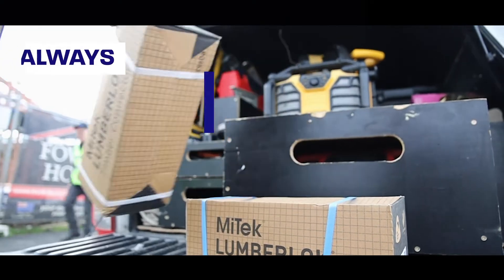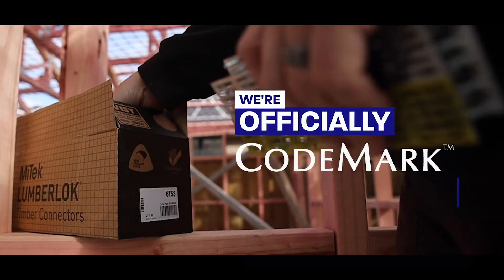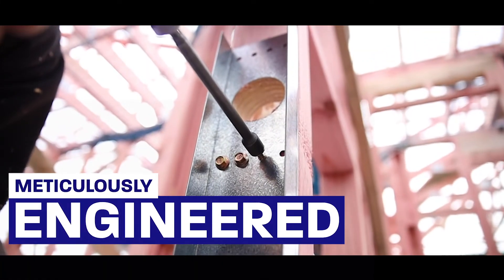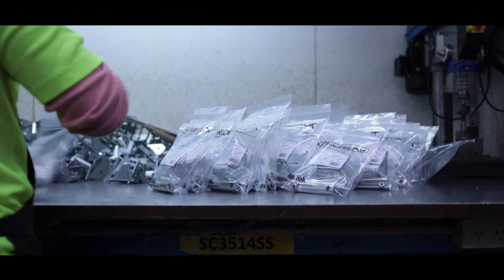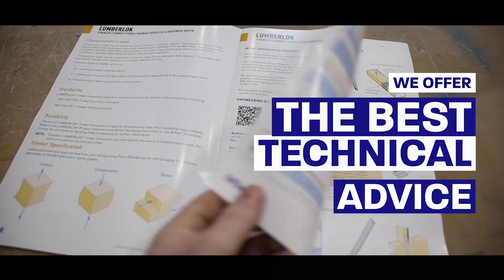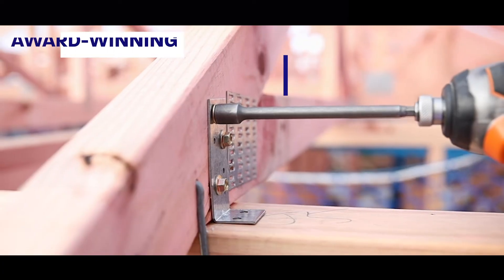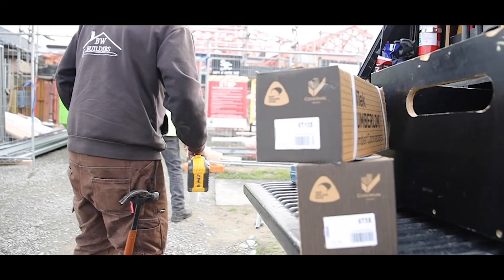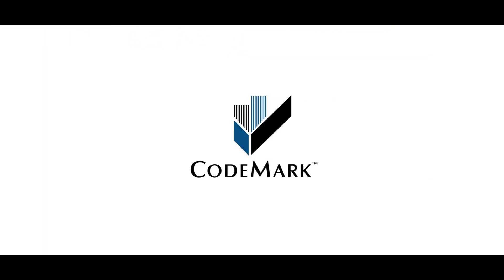MiTek CodeMark - That's why builders build with us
Mitek CodeMArk for New Zealand builders